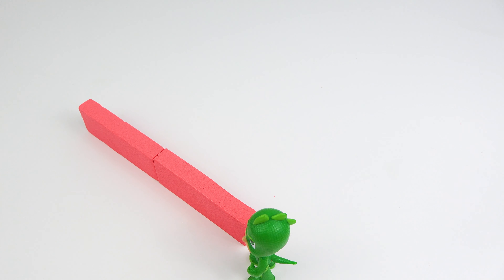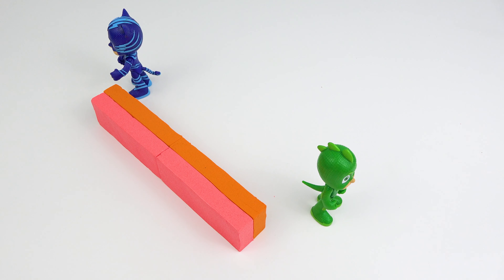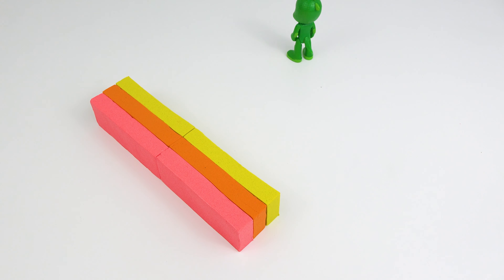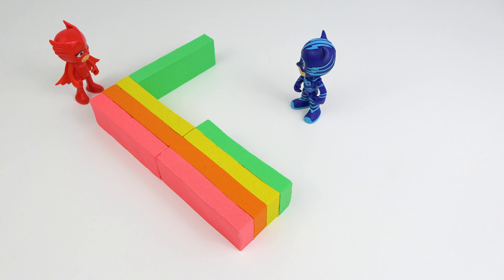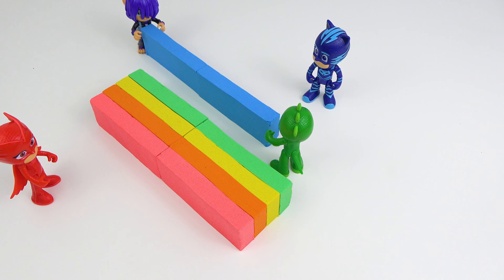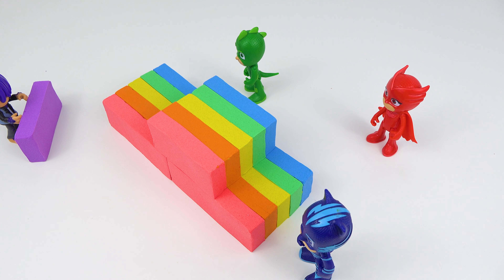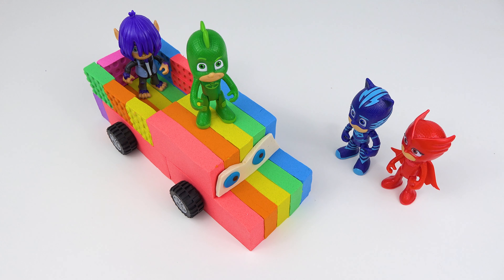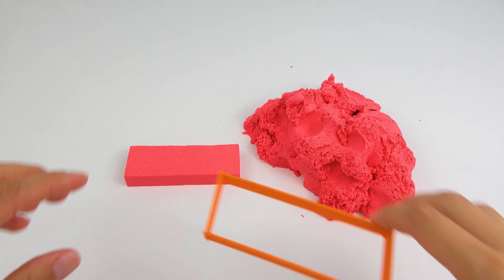Learn colors with PJ Masks making a car from kinetic sand by Bee Bee Songs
Bee Bee Songs present new video: Learn colors with PJ Masks making a car from kinetic sand by Bee Bee Songs